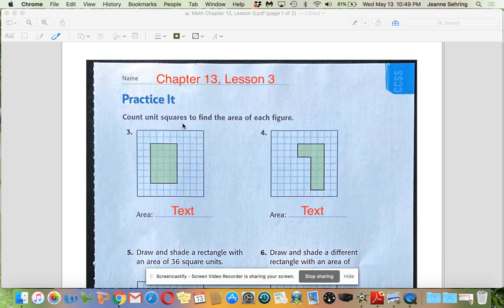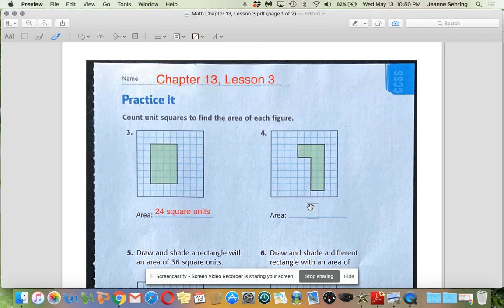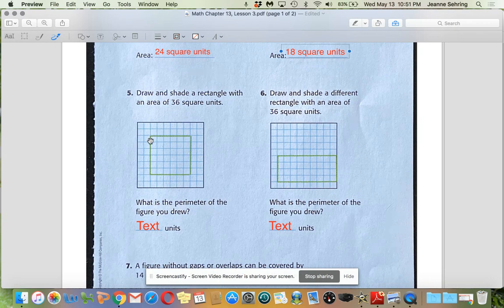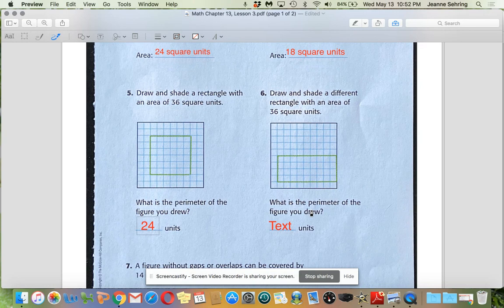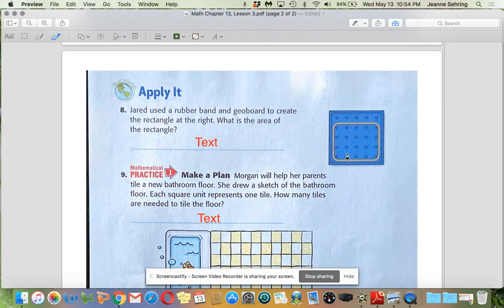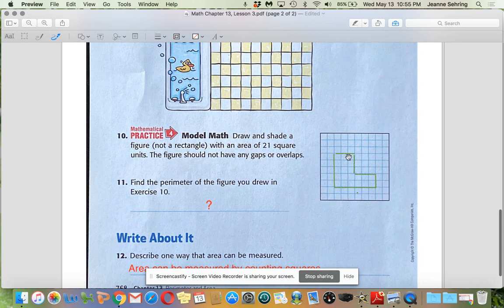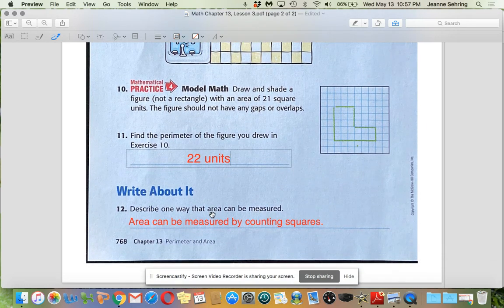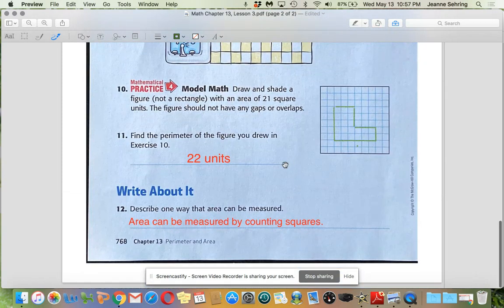Math Chapter 13, Lesson 3 Independent Practice